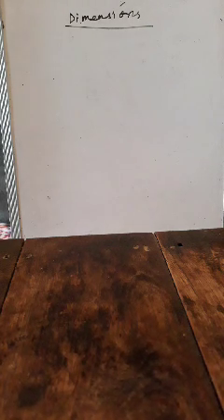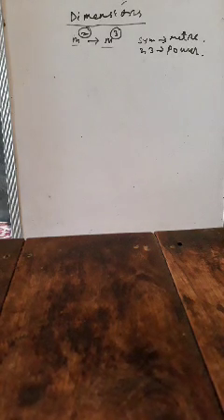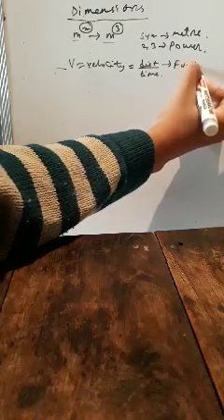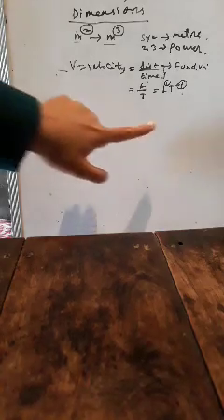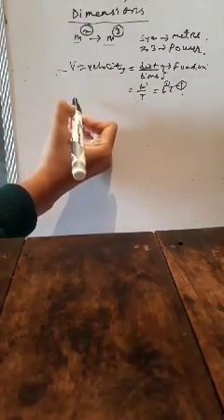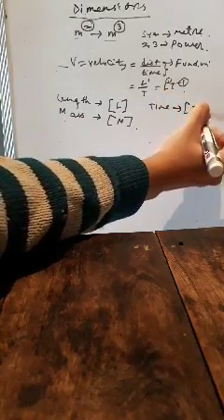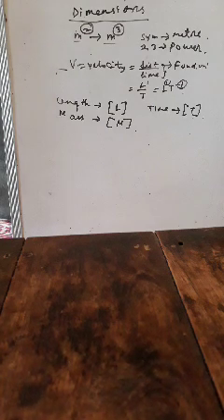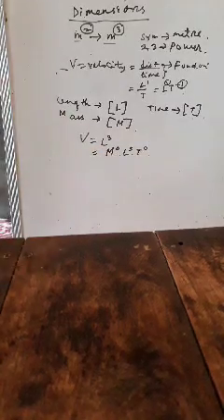Class 9 Physics Ch- Systems of Measurements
Ch- Systems of Measurements
Dimensions Part 1
Nandini Ma'am